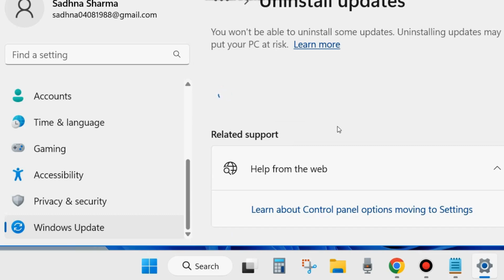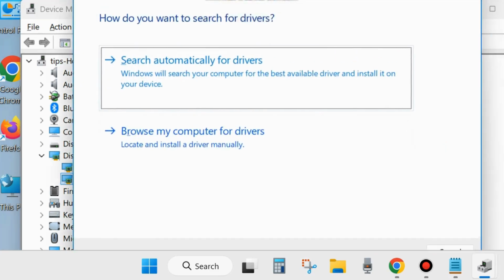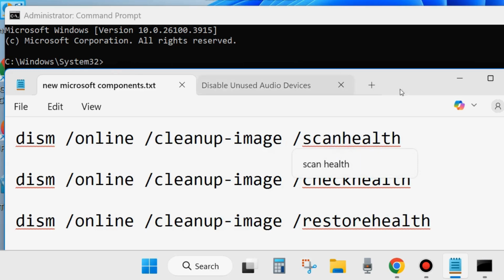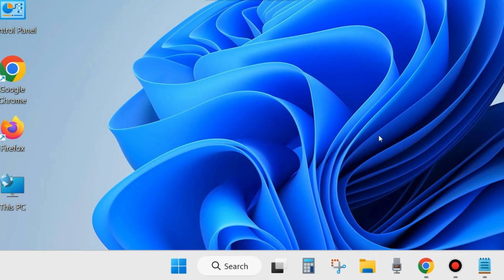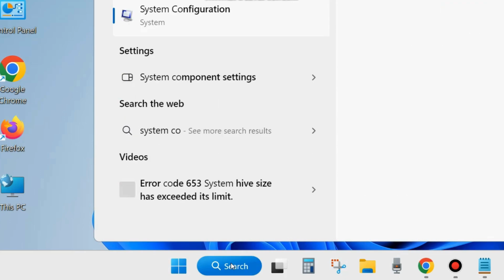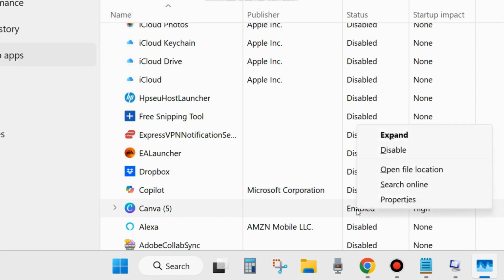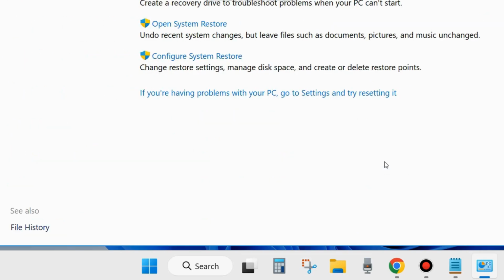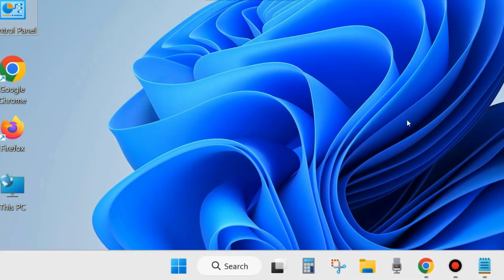The Application Popup error Event ID 56 ACPI 5 on Windows 11 / 10 Fixed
How to Fix The Application Popup error Event ID 56 ACPI 5 on Windows 11 / 10